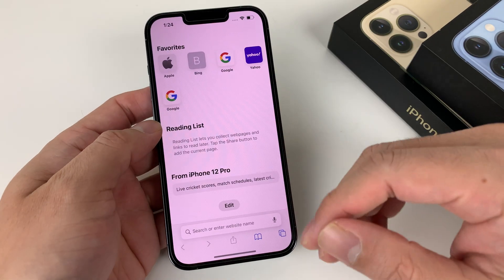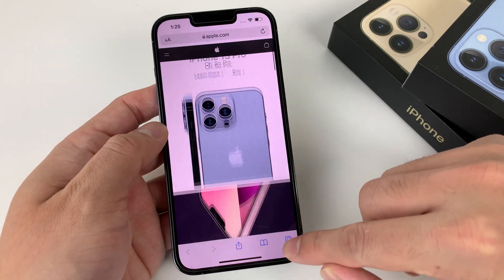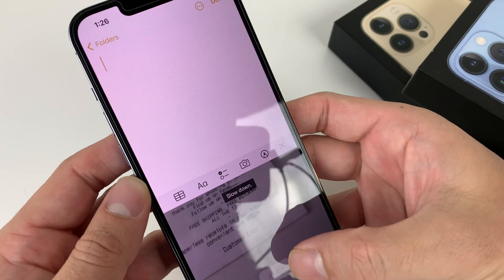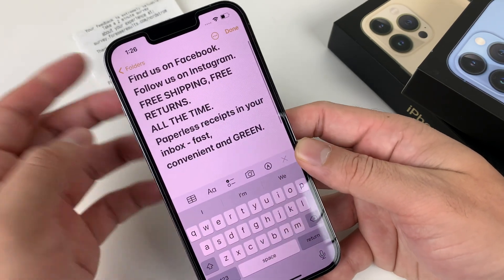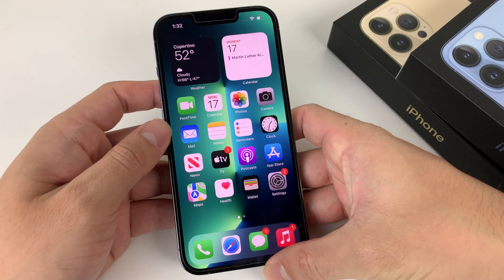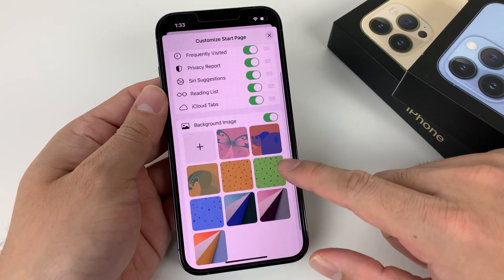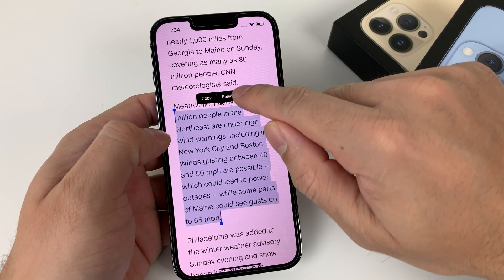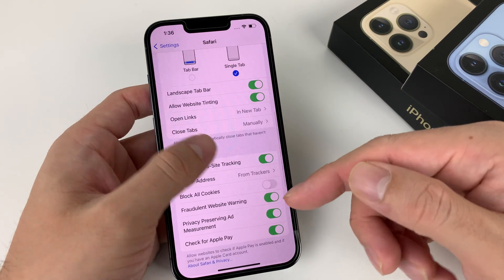10 Useful iOS 15 Features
iOS 15 comes with many features introduced with the iPhone 13 line up. In this video we show you 10 helpful iOS 15 hidden features that you might have not noticed. These features can be very useful in your everyday iPhone usage.